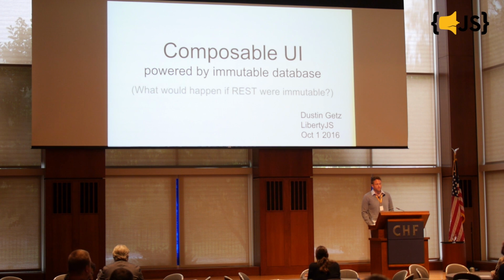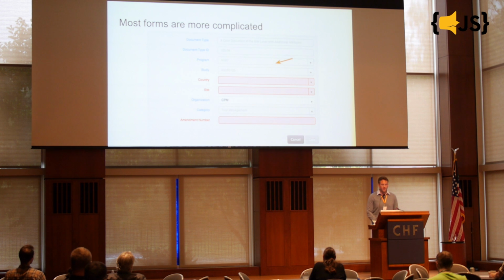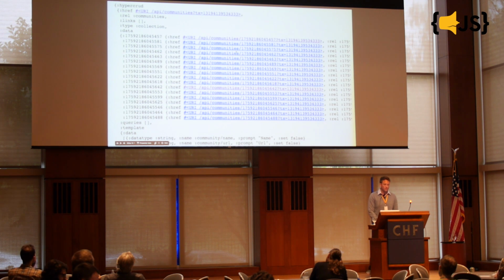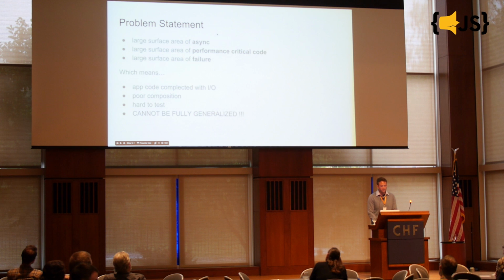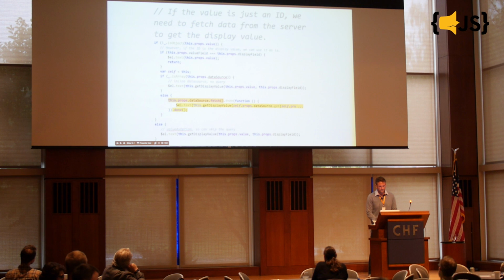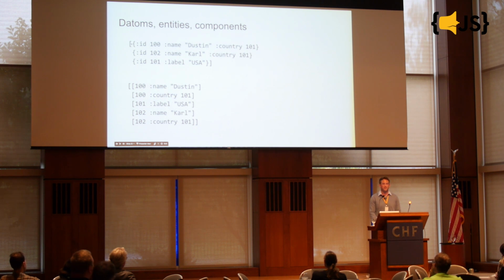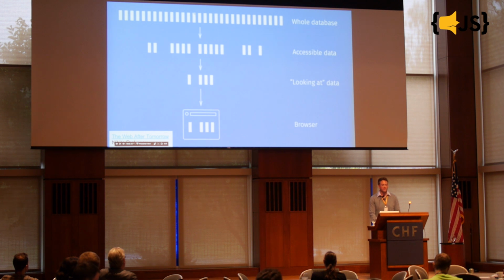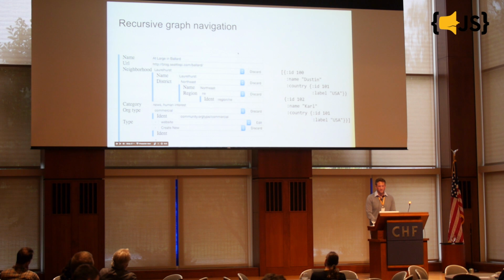Liberty JS 2016 - Dustin Getz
What would happen if REST were immutable?